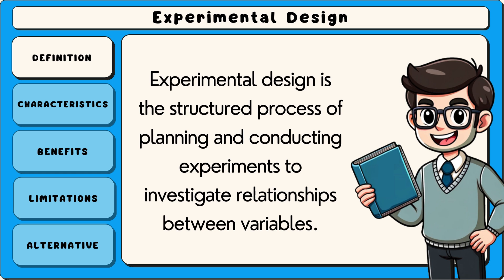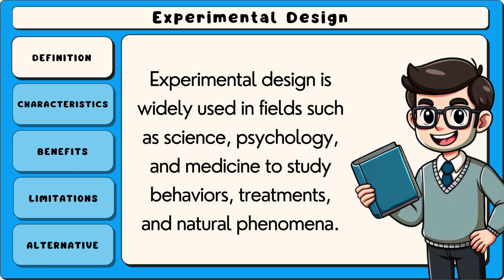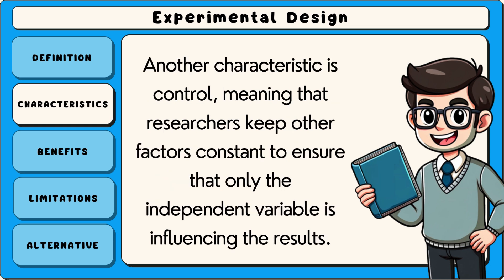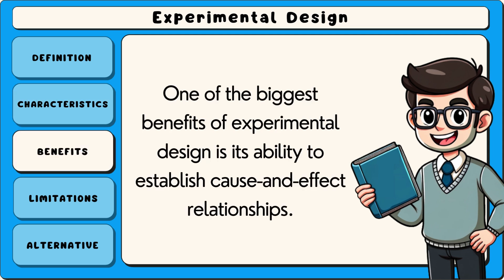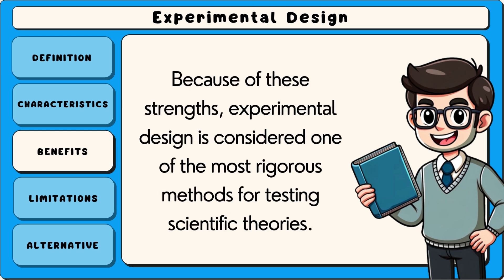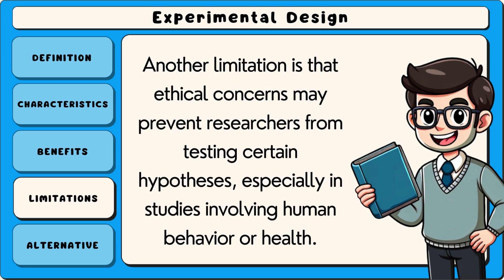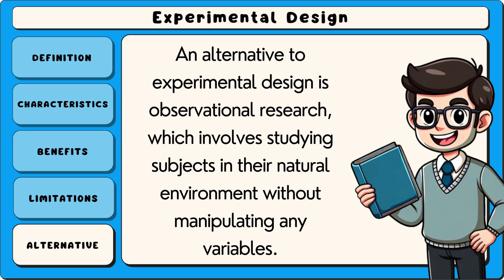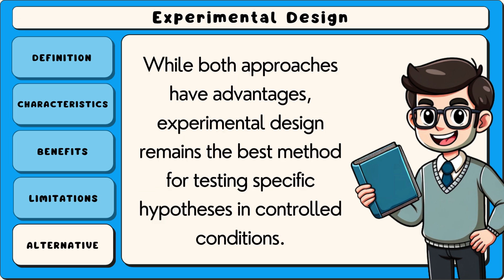What is Experimental Design? (Easy Explanation)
Experimental design is a structured research method that tests hypotheses by manipulating independent variables and measuring their effects on dependent variables. It includes control groups, randomization, and standardized procedures to minimize bias. True experiments can determine cause-and-effect relationships. This method is commonly used in psychology, medicine, and social sciences.